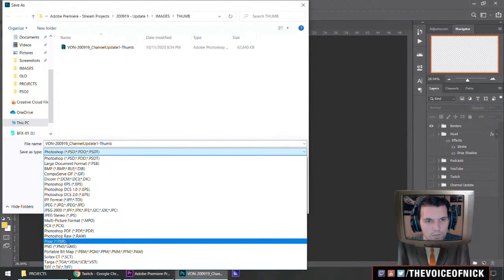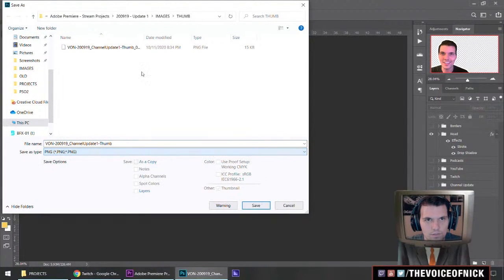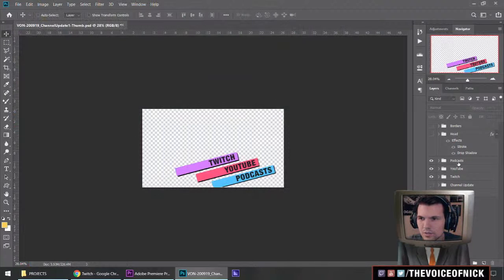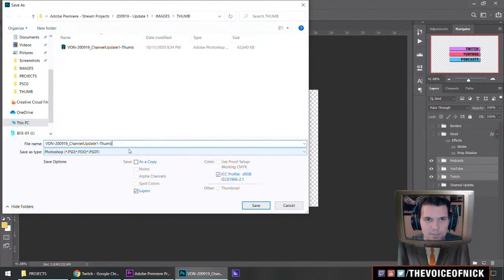FINAL THUMBNAIL - Video Editing - PART 199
We finish our video thumbnail.